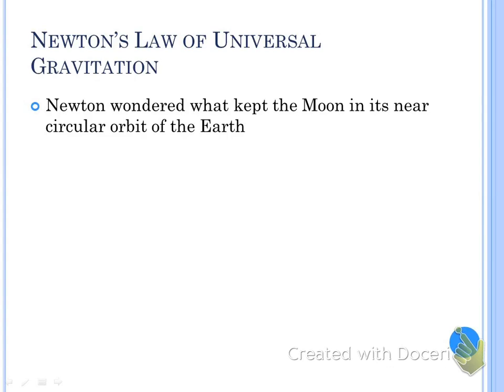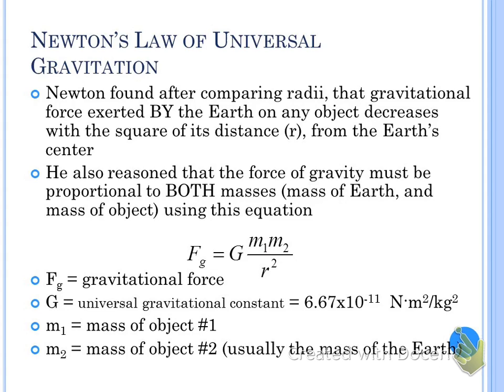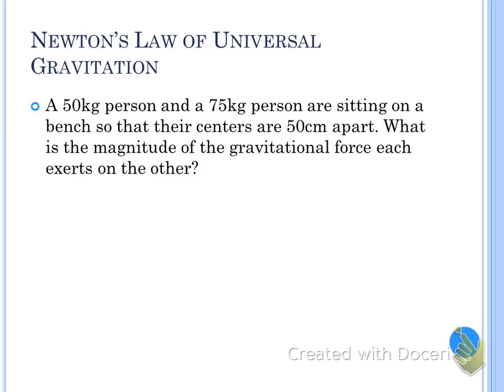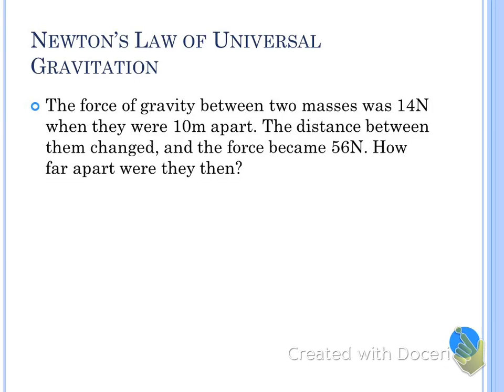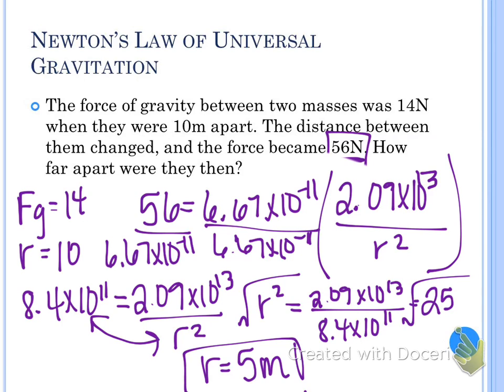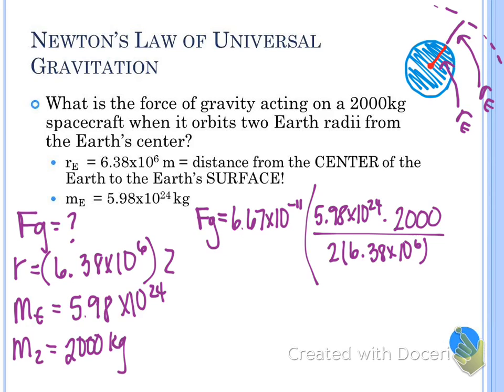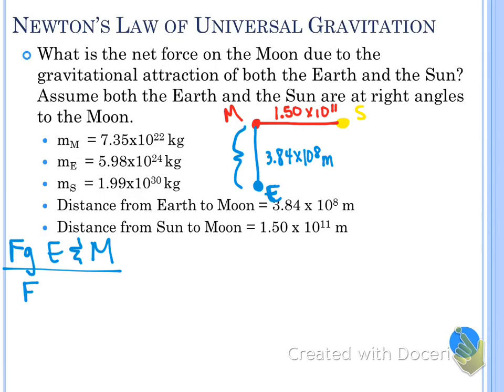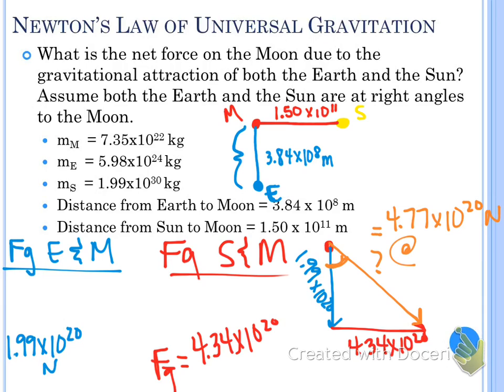HAP Newton's ULOG 11.16.15